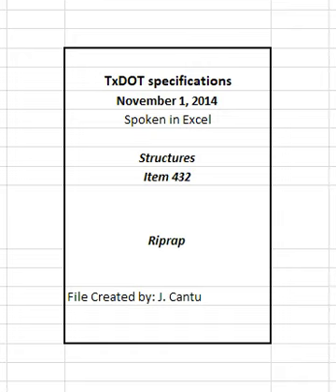TxDOT Item 432 Riprap